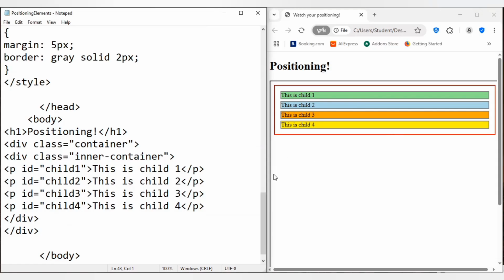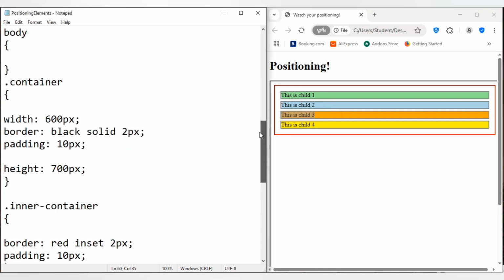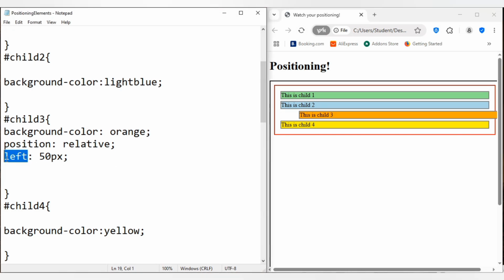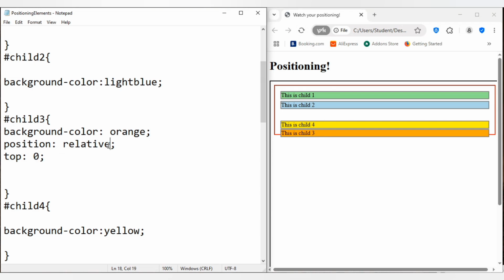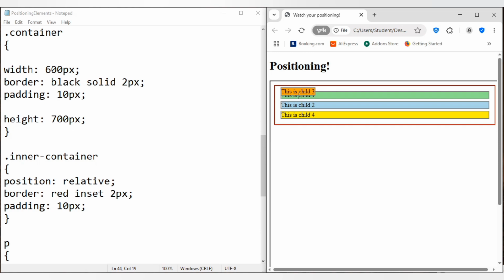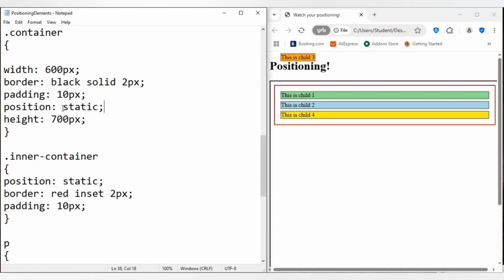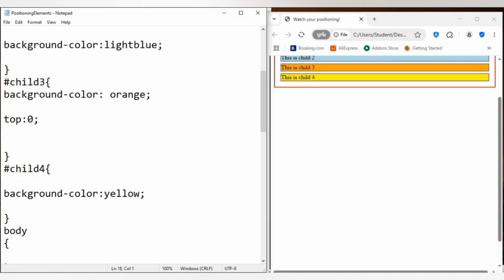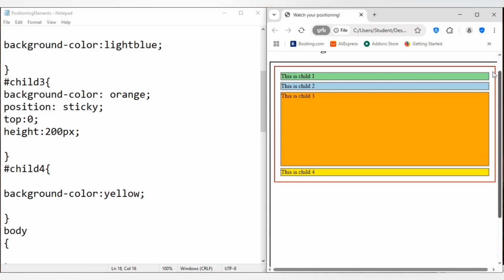Css Lecture - Css Positioning and position property